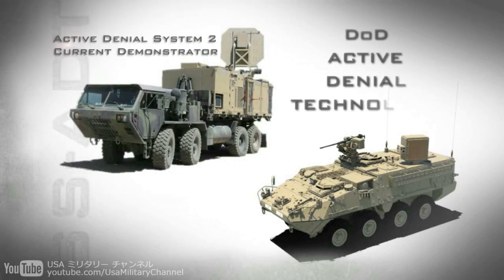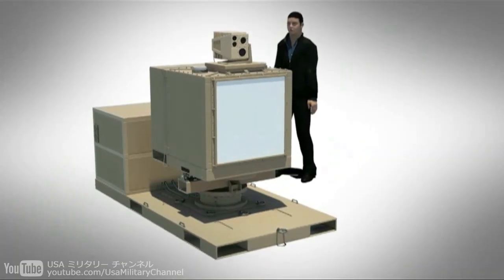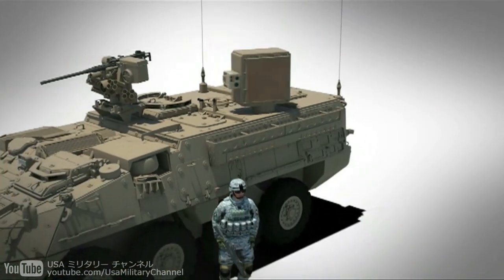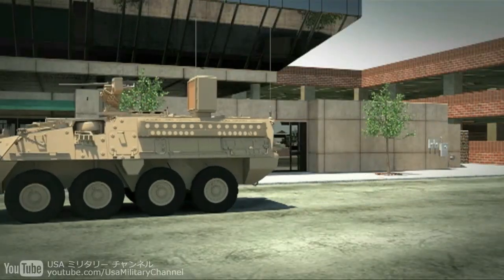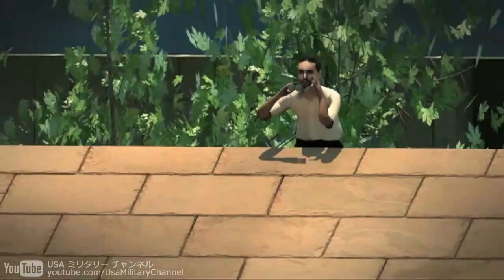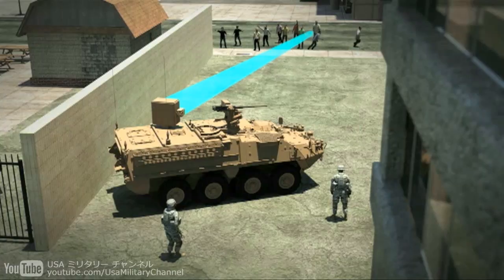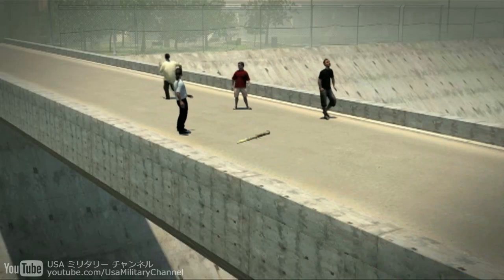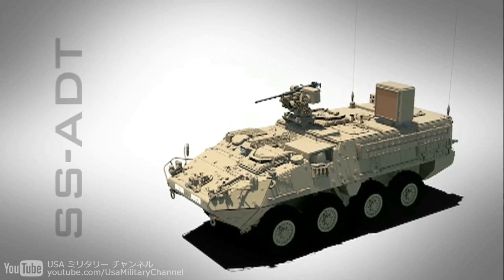非殺傷音響兵器｢SS-ADT｣・アメリカ陸軍 - US Army Non-Lethal Weapon SS-ADT (Sonic Weapon)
アメリカ陸軍の非殺傷音響兵器｢SS-ADT｣(Solid State - Active Denial Technology)